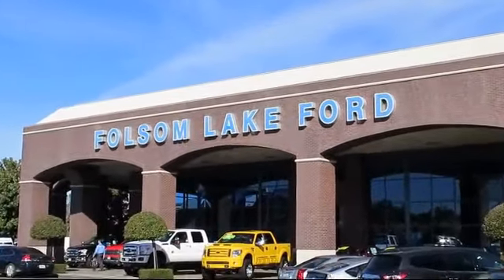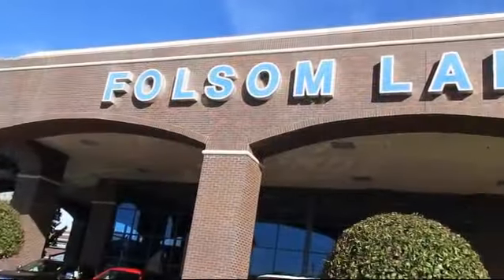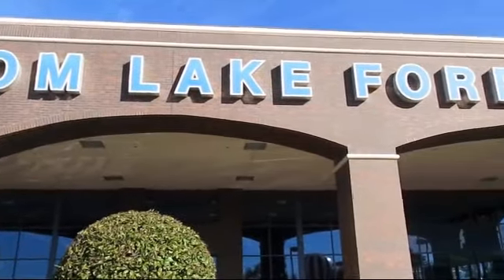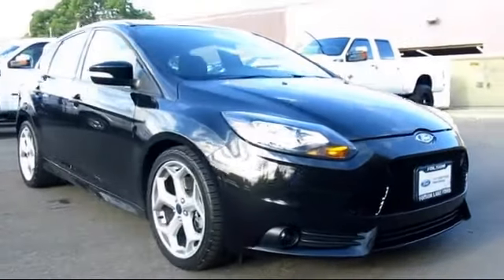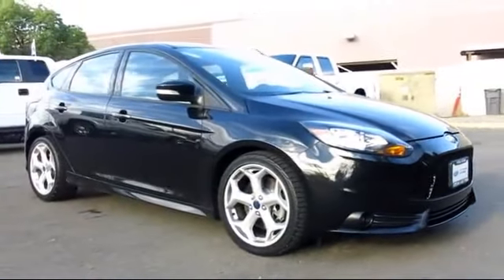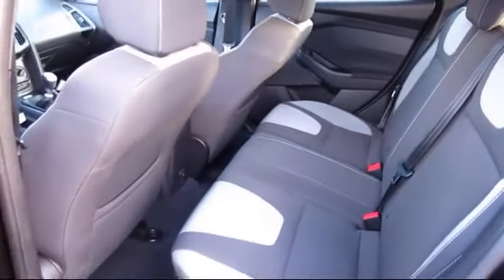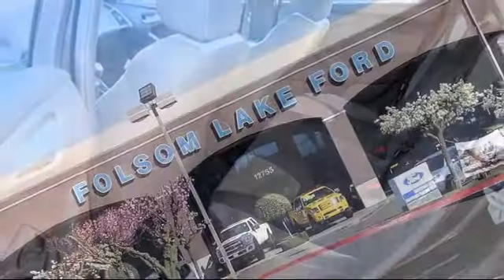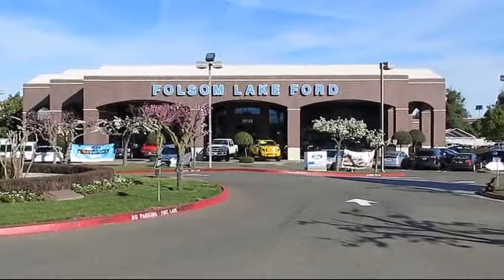2014 Ford Focus St Hatchback Folsom Sacramento Roseville Elk Grove El Dorado Hills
2014 Ford Focus St Hatchback Stock Number: F27263 Vin:1FADP3L95EL123930.

12755 Folsom Blvd.